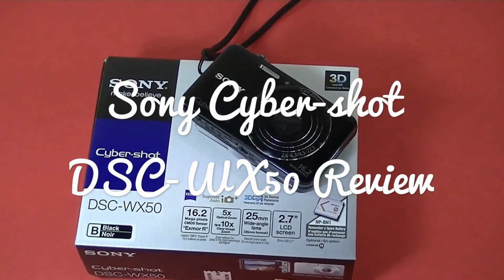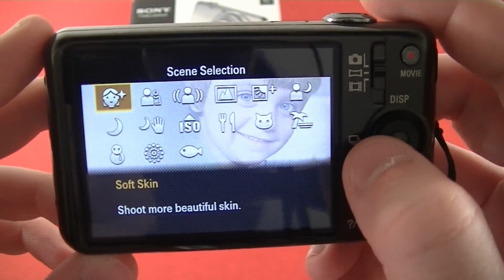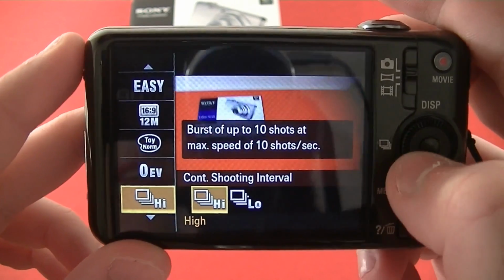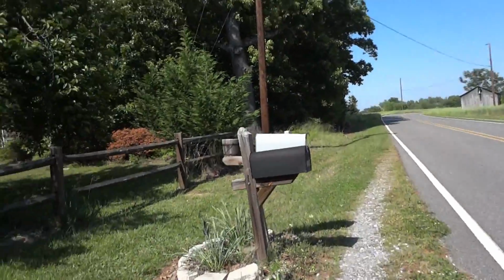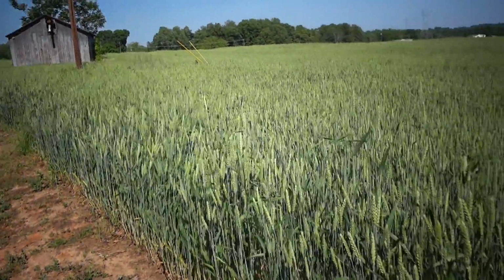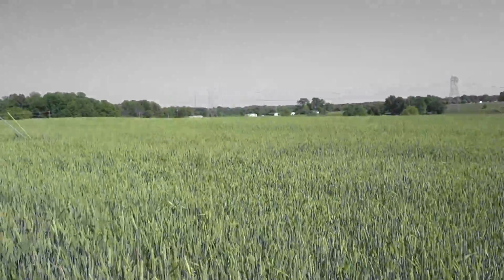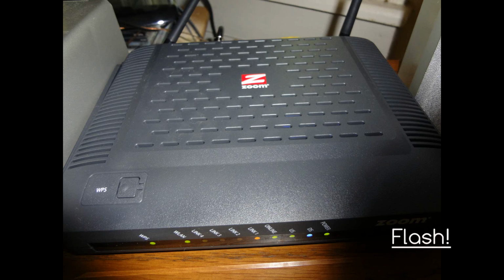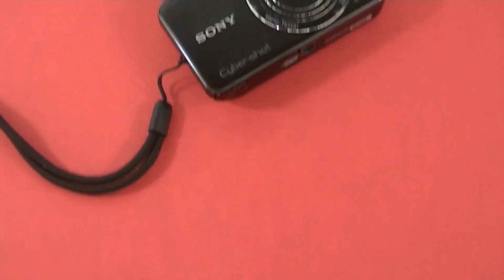Sony Cyber-Shot DSC-WX50 Review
This Is my review on the Sony Cybershot DSC WX-50

16.2MP Exmor R CMOS sensor
Clear Image Zoom captures realistic detailed images
Full HD 1080/60i with dual record of stills and movies1
Capture the decisive moment with up to 10fps
Optical SteadyShot with Active Mode for blur-free movies
3D still image and 3D Sweep Panorama mode3
Intelligent Sweep Panorama HR mode for one shot landscapes in high resolution
Background Defocus highlights your subject like a DSLR
Picture Effect for more expressive photos
Superior Auto for dynamic pictures